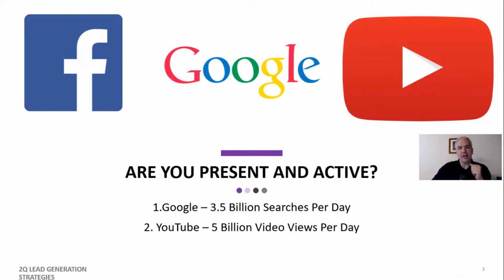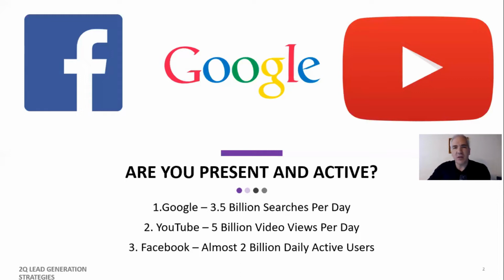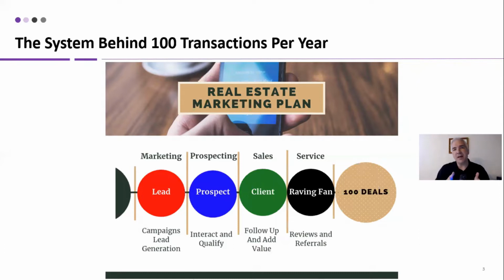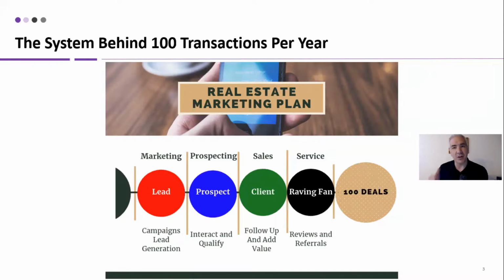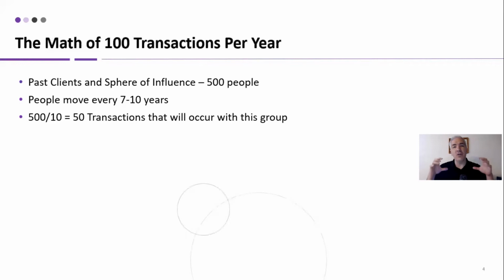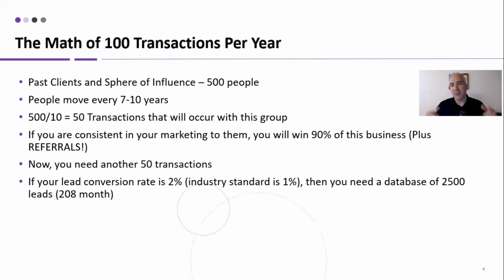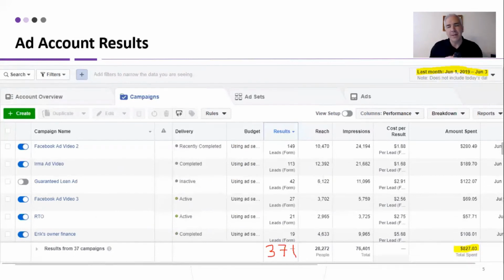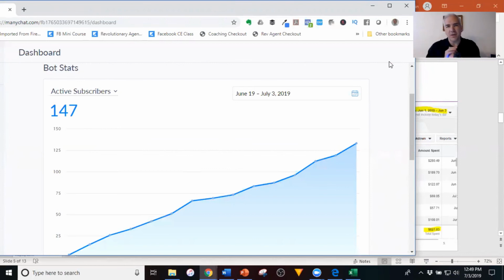The Real Estate Agent Marketing Plan – A Blueprint For 100 Transactions Per Year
Want to see the full details for FREE on getting 100 transactions per year?

The Real Estate Agent Marketing Plan

Whether you are a seasoned real estate agent or a brand new agent, this video is going to show you how to market your business so that you can get to the 100 transaction level.

The whole concept is to maximize your marketing efforts with low cost ads in high traffic areas. Google, YouTube, and Facebook are the three websites with the most users and searches being conducted. Since this is where your prospects are going, you want to make sure you devote your time here.

As you have seen from my other videos, I have shown a low of Facebook Ad Templates For real estate agents that produce results. Now, I am suggesting that you use Google Ads as well as YouTube.

In order to reach 100 transactions in your business, you must have multiple sources of leads. That is where these different platforms come in.

Some of your easiest transactions will come from marketing to your past clients and your sphere of influence. This is an important part of the process too. We use these platforms to stay in touch, add value, and create a lead conversion system that is second to none.

Join us on the webinar for the full training:

Real Estate Agent Marketing Plan